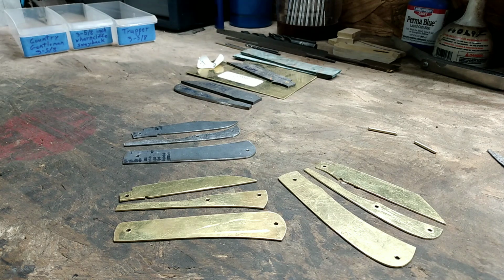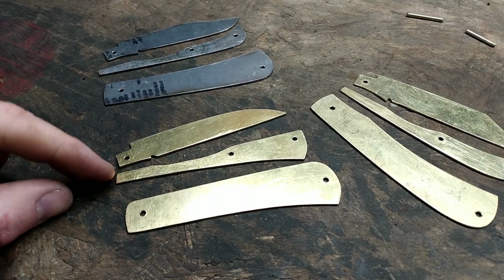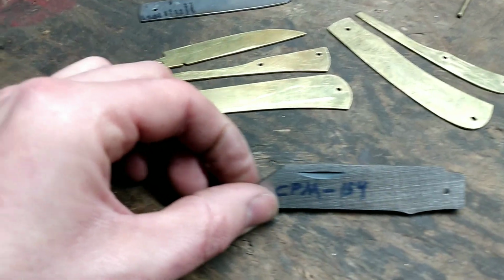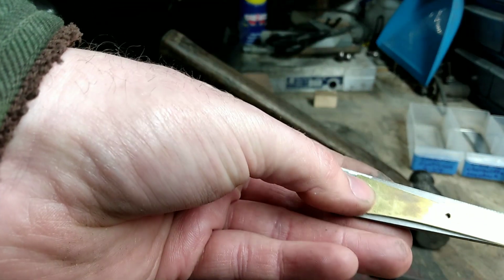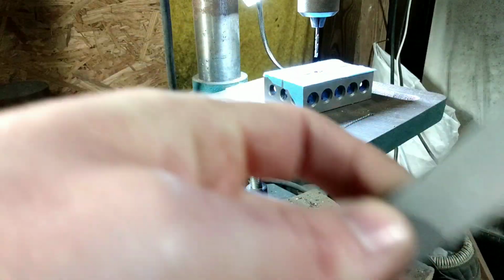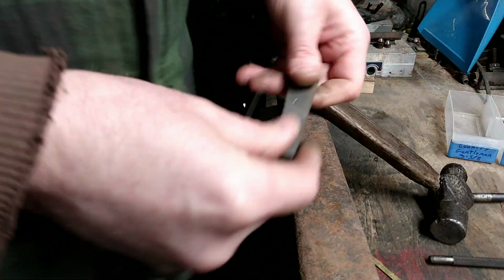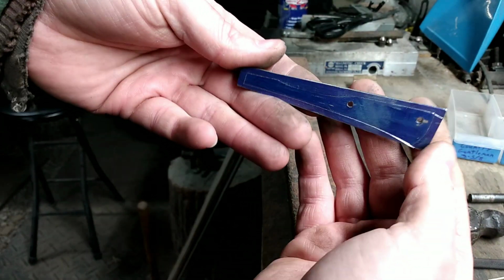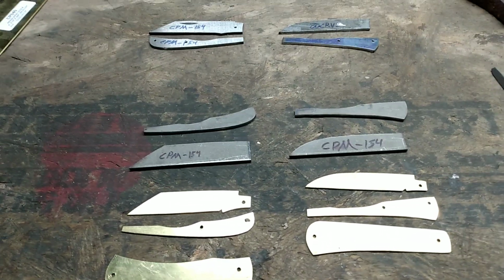episode 1 on how I make pocket knives...and a thank you